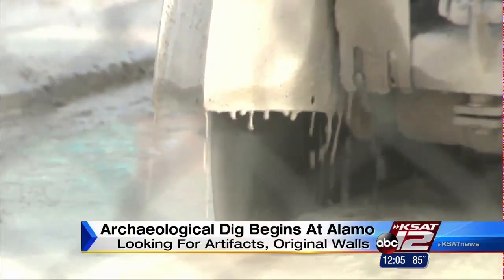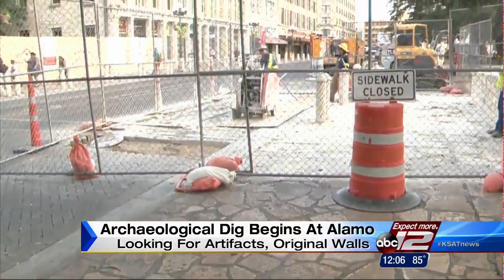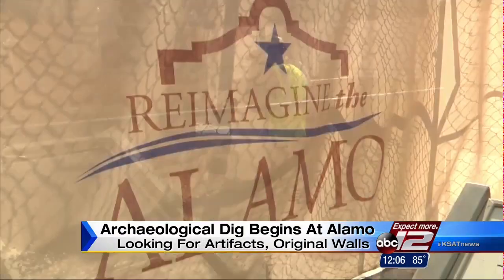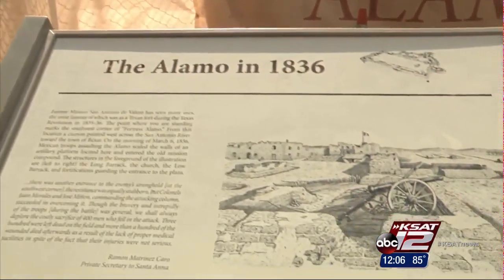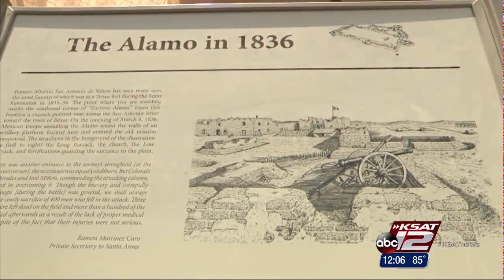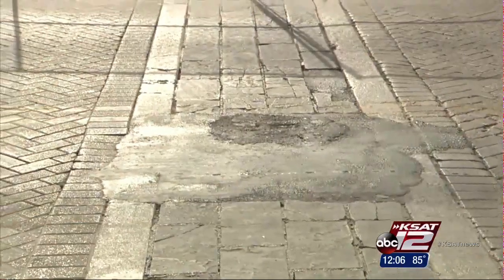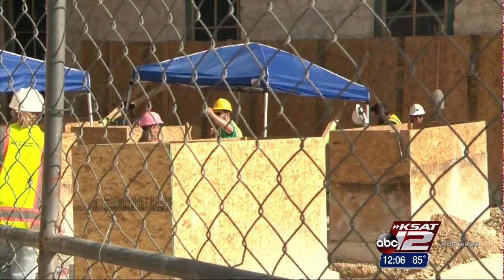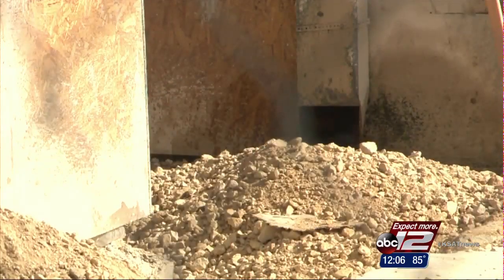Video: Unprecedented dig begins at The Alamo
A team of archaeologists armed with shovels and trowels began an unprecedented dig Wednesday at The Alamo.